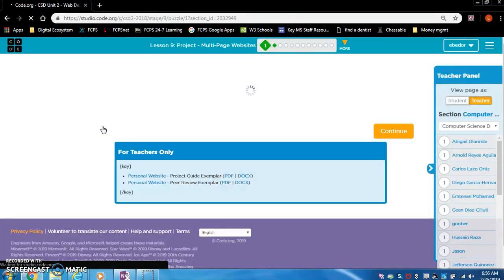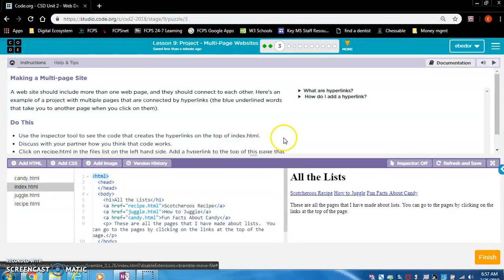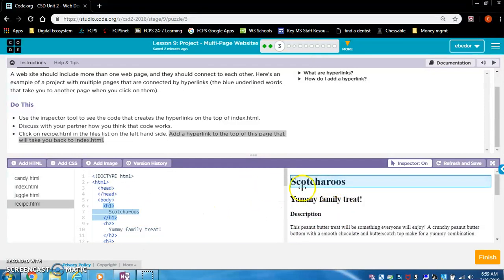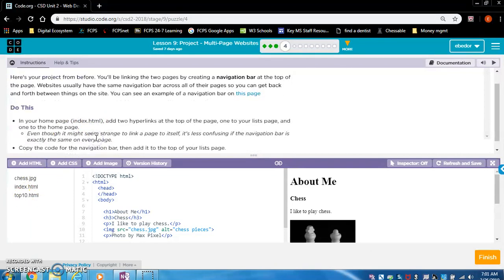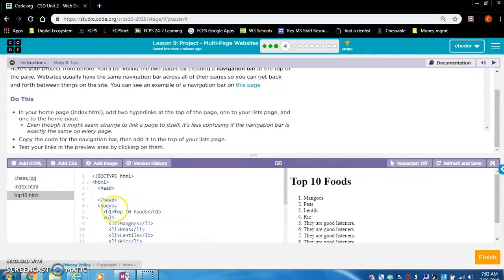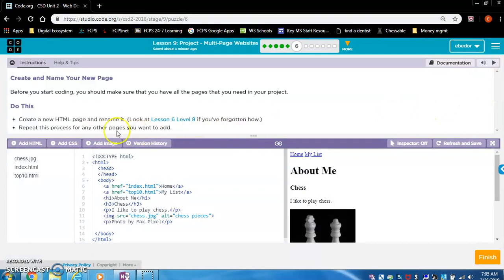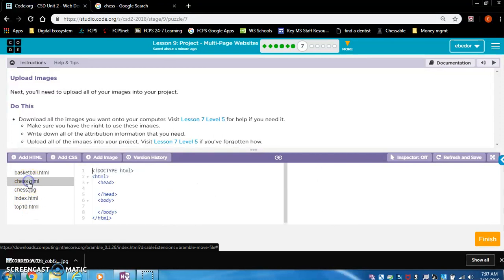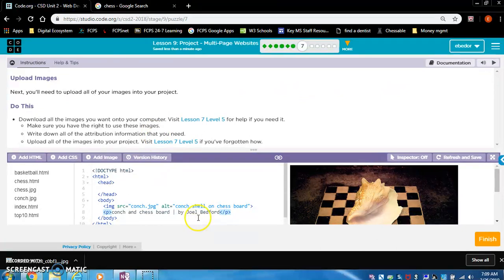Code.org | Computer Science Discoveries | Unit 2 Lesson 9 part 1 exercises